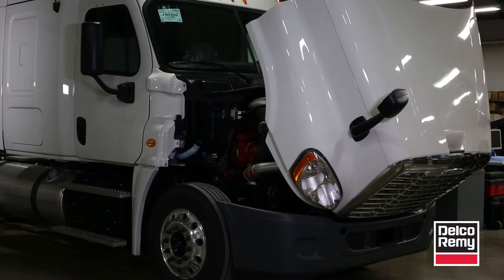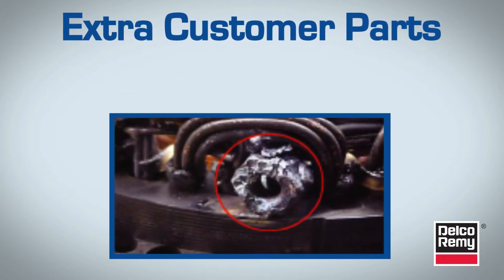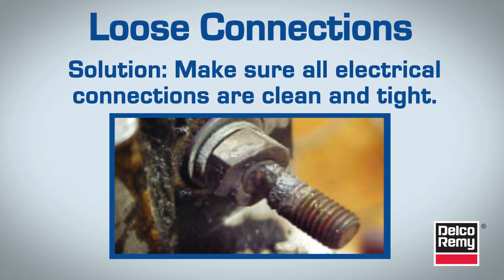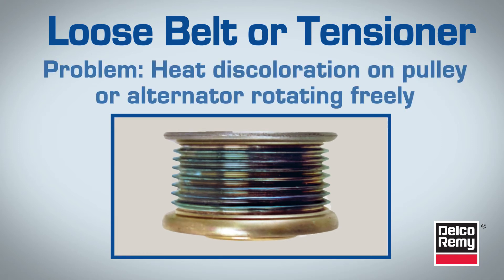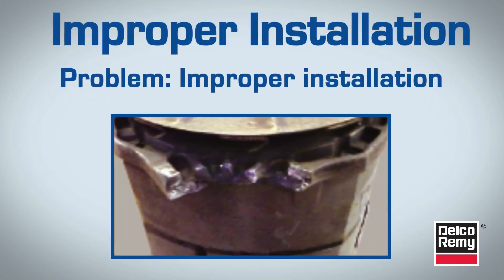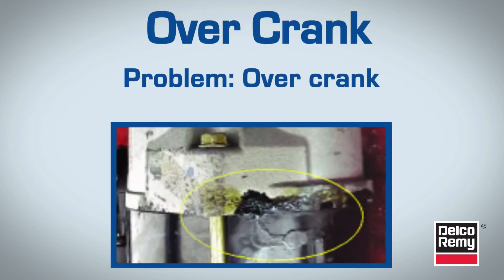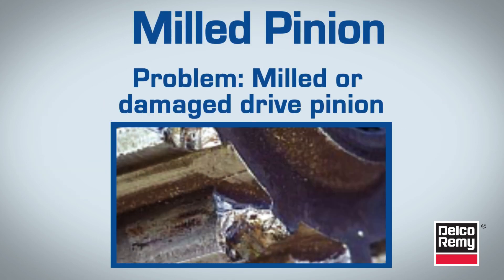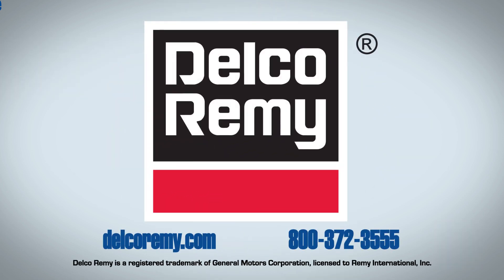Understanding Denied Warranty Returns | Delco Remy Tech Tip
Have you submitted a warranty claim for an alternator or starter that was denied? This video will help you understand common issues not covered under warranty, and how you can avoid them.

[ Possible Reasons for Denied Warranty Claims ]

1. Product doesn’t exhibit signs of failure
2. Failure not covered under warranty

[ External Factors Not Covered by Warranty ]

- Improper installation
- Incorrect application
- Control circuit problems
- Operator issues

[ Common Issues with Alternators and Starters]

- Nuts, bolts, etc. dropped into starter or alternator during installation
- High-resistance connection from corrosion or rust
- Loose connections
- Loose mounting lugs

[ Common Issues with Alternators ]

- Loose belts or tensioner
- Corrosion, dirt, oil or other contamination
- Improper installation
- Loose pulley

[ Common Issues with Starters ]

- Over crank
- Solenoid solder connection reflow
- Milled or damaged drive pinion

Safety Reminder